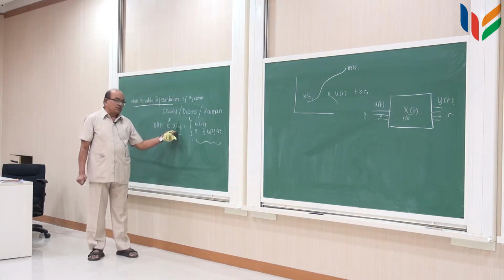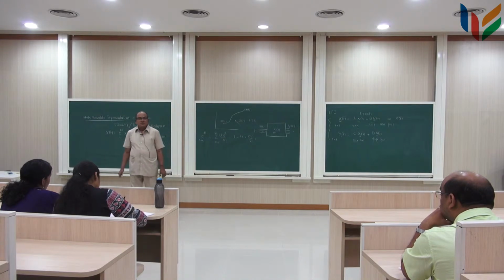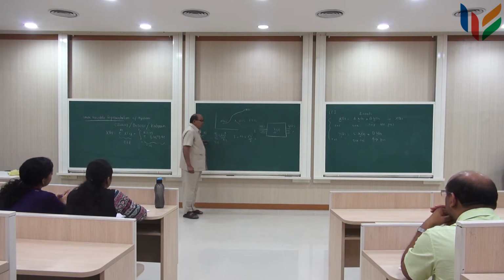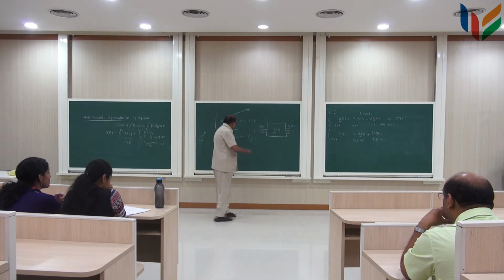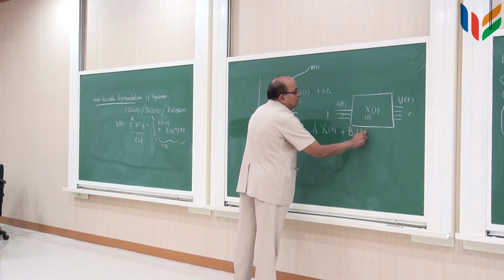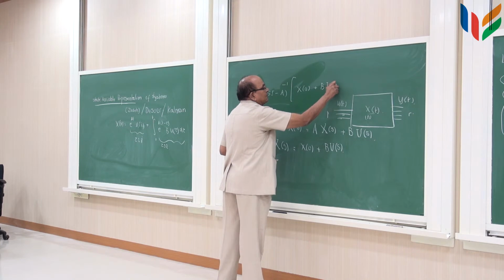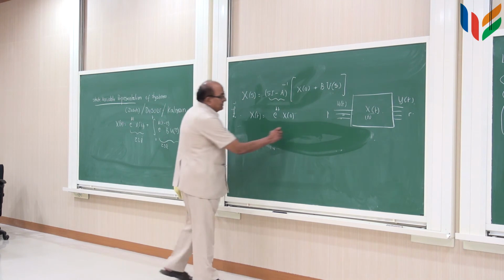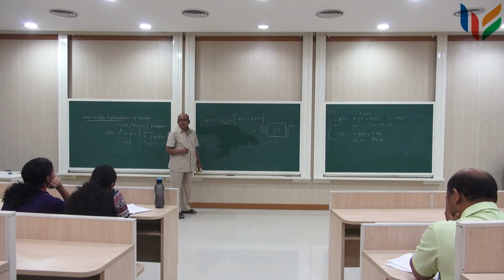EE203_Prof_Sharma_Lecture_17_Ep_02_Mahindra_École_Centrale